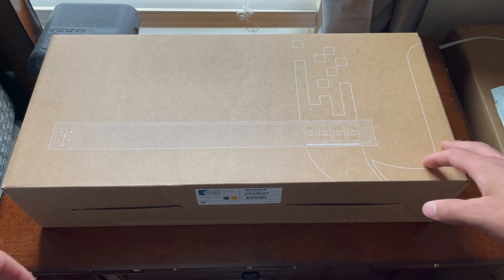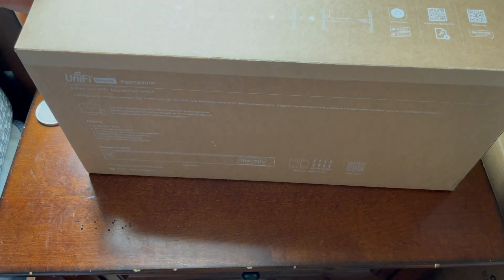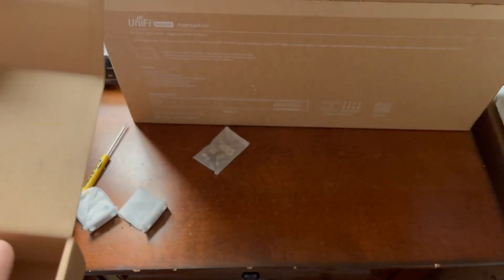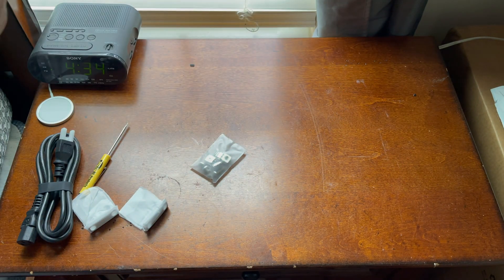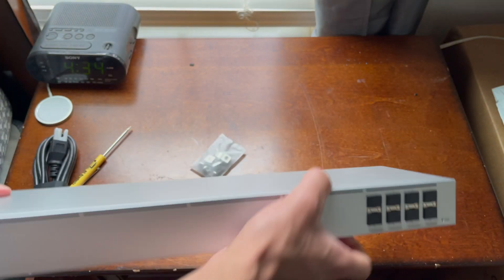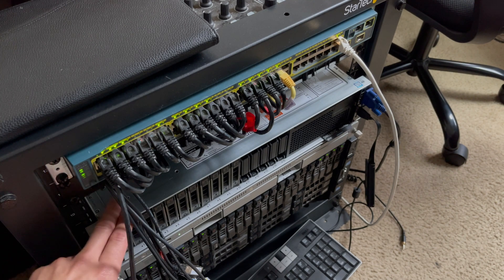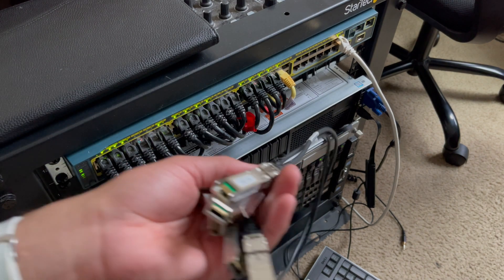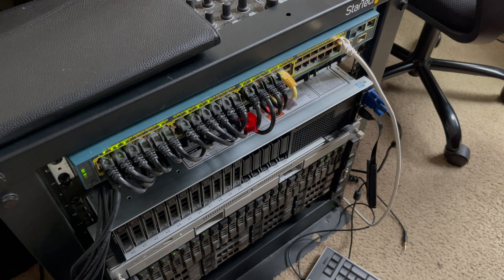Ubiquiti Switch Aggregation (USW):Quick Unboxing and Overview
Hey everyone! Picked up a USW Aggregation to form my new 10G "backbone", and replace my Arista 7148SX. More to come soon on the R740 + R720xd soon.